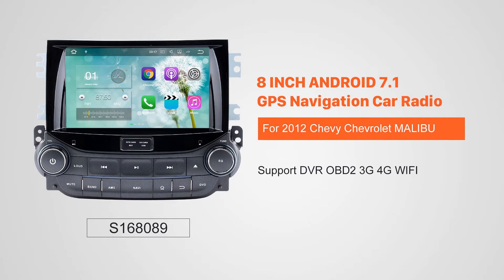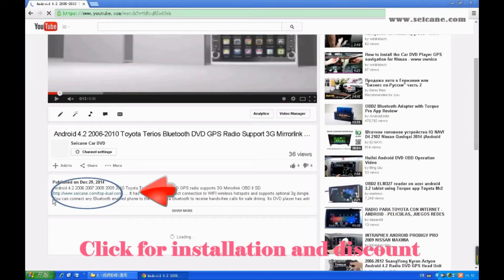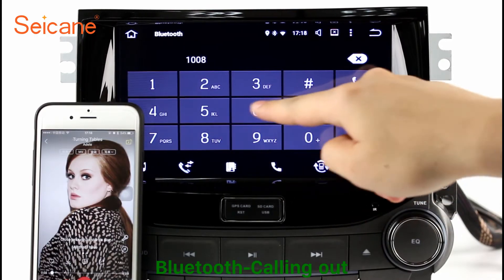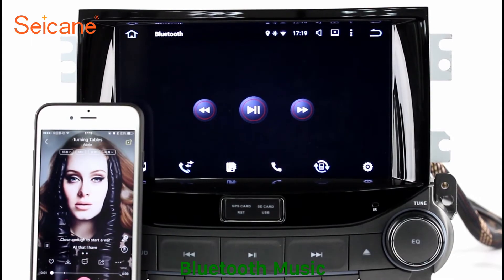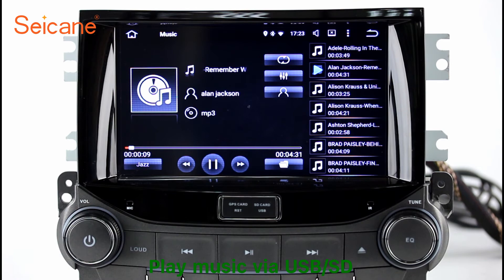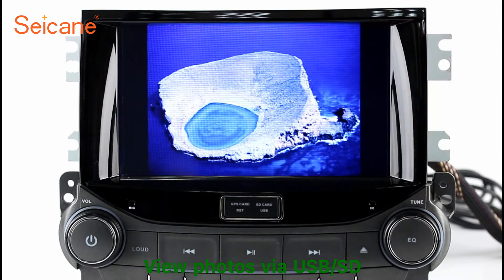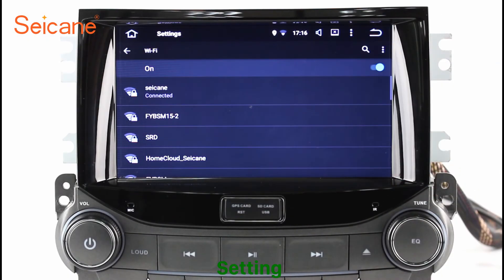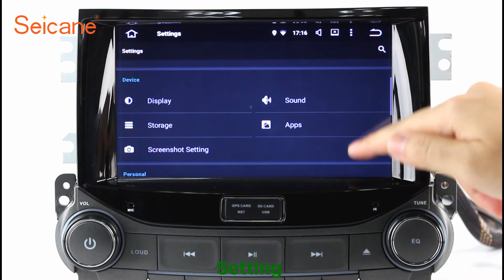8 inch HD Touch Screen 2012 Chevy Chevrolet MALIBU Radio DVD GPS Navigation Player Stereo Upgrade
Capacitive 8 inch HD Touch Screen 2012 Chevy Chevrolet MALIBU Radio DVD GPS Navigation Player Stereo Upgrade.

Enjoy your favorite music all the way with this amazing GPS navigation system DVD player which is available for 2012 Chevy Chevrolet MALIBU at present. It comes with a lot of practical features to meet your different needs, like GPS navigation system, DVD, bluetooth, FM/AM radio, Ipod, backup camera, WIFI,USB, SD, etc.